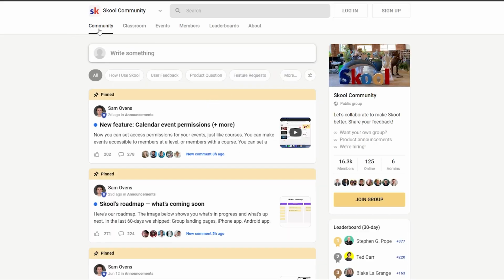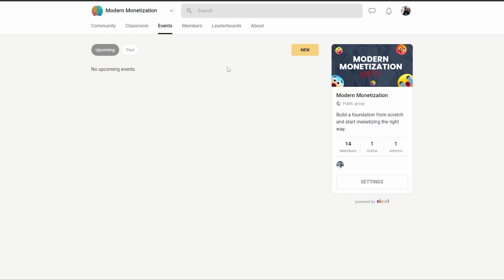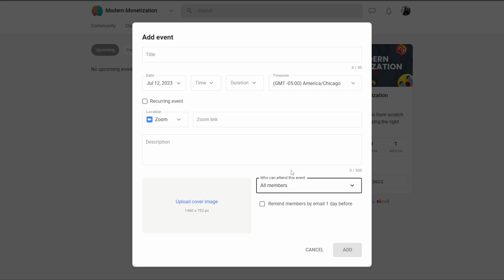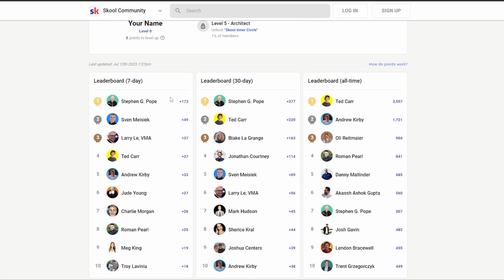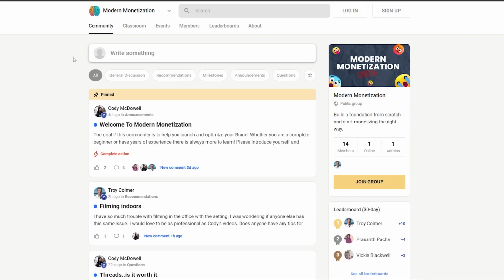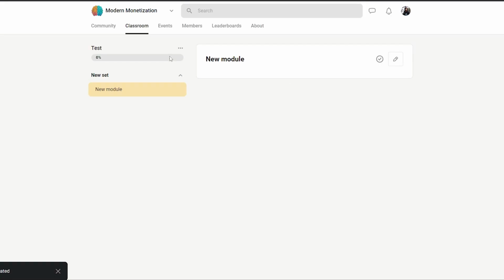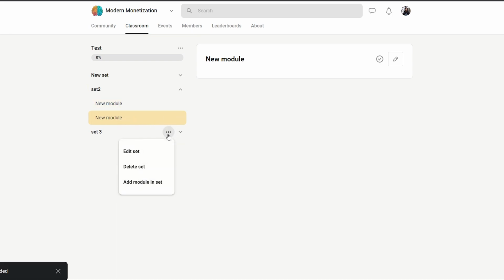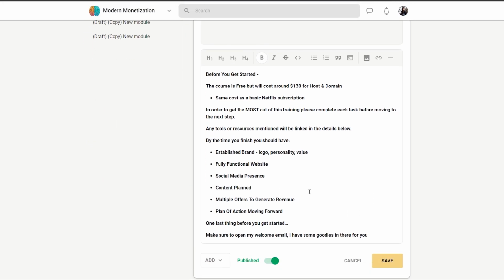This Is Skool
This is Skool, the ONLY platform you need as a content creator or coach looking to expand you community and massive improve your monetizing capabilities. Trust me when I have say I have been through, created, and used almost every software that allows you to host and create a course or community. Feel free to test out the Skool platform by joining my community or jump right in and start your own!

📚 Learn Faster With Audiobooks 🎧